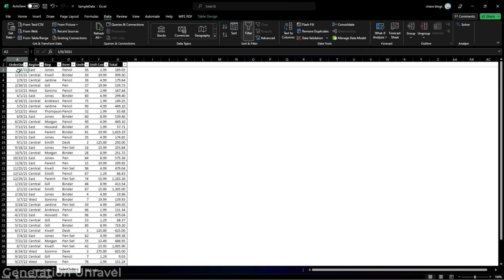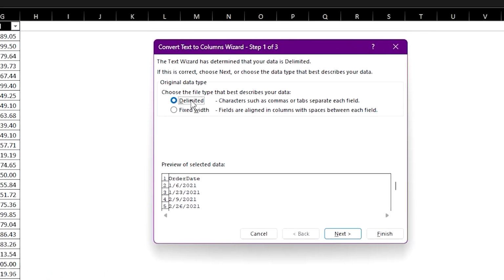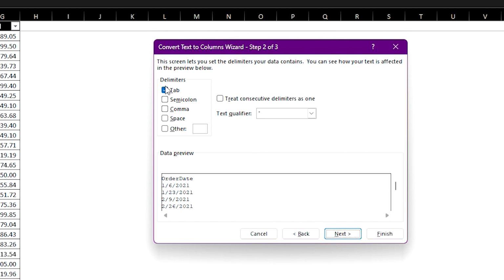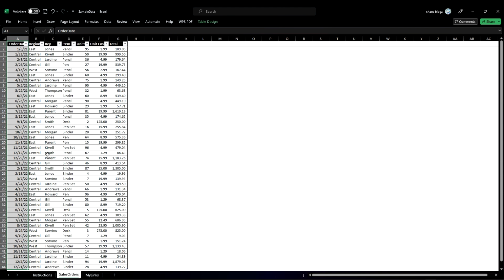MS Excel Date Formatting Not Consistent, Try Text To Columns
Struggling with inconsistent date formatting in MS Excel? This video tutorial has the solution you need. Learn how to tackle those pesky date formatting issues that are throwing off your data game. Discover the power of "Text to Columns" and wave goodbye to erratic date displays.
Whether you're a beginner or an Excel pro, our step-by-step guide will walk you through the process and help you achieve consistent, clean, and accurate date formats.